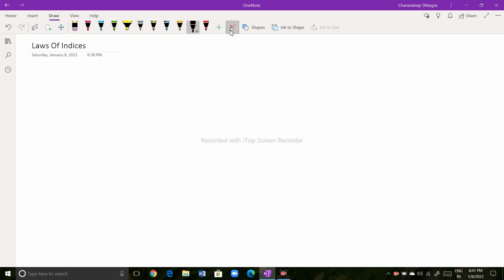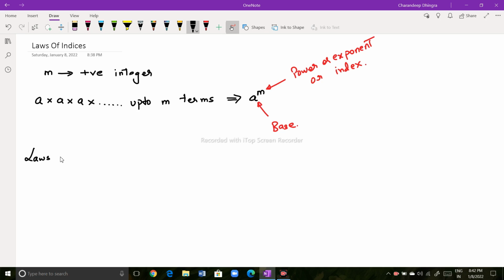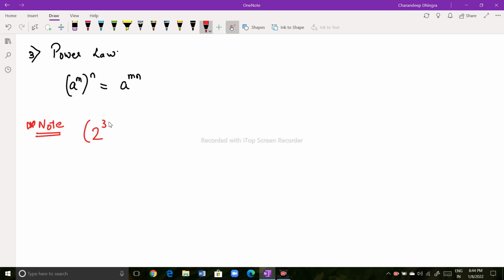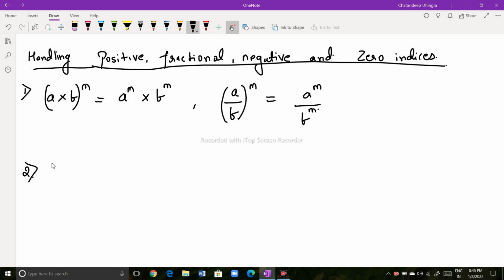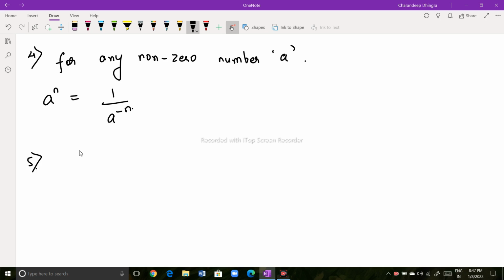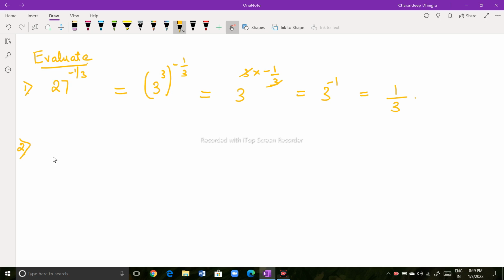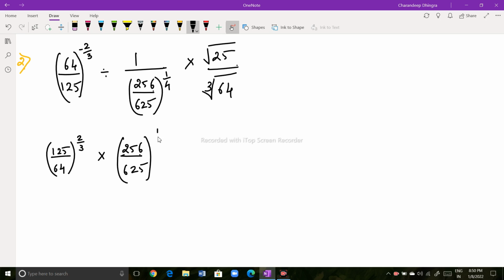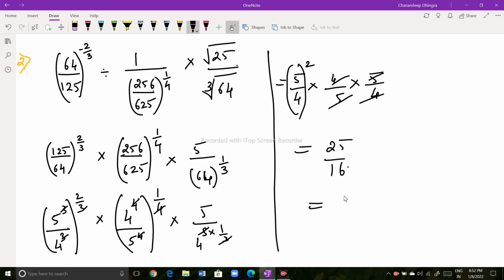Laws of Exponents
Exponents is part of the school syllabus worldwide and has immense use throughout lifetime. Though an extremely easy topic surprisingly many students remain confused about the basic laws of indices.